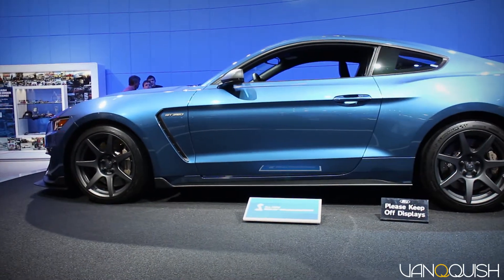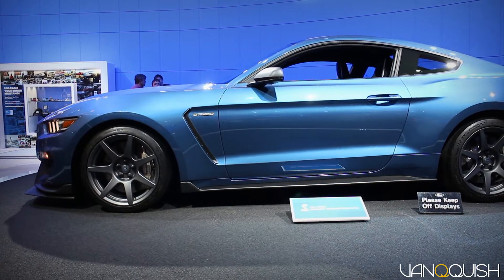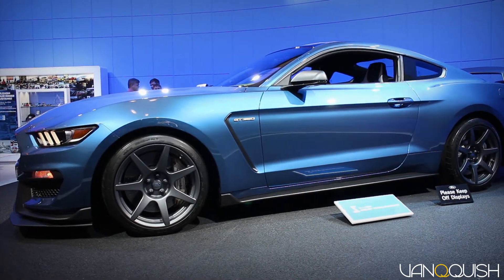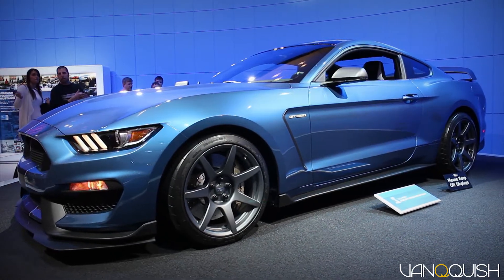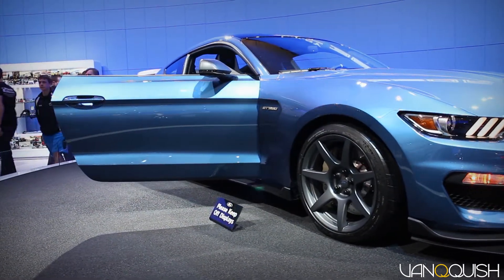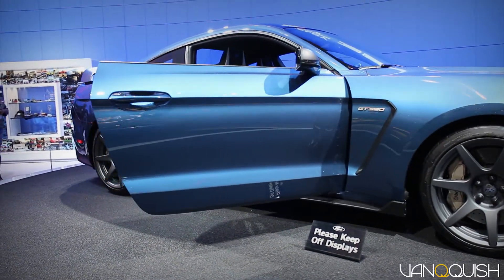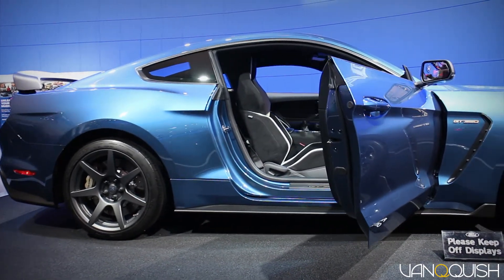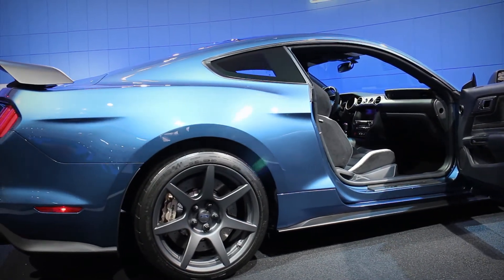2015 New York Auto Show: Ford Mustang Shelby GT350R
Ford Mustang Shelby GT350R, 2015 New York Auto Show.